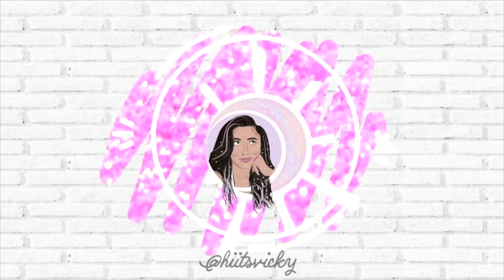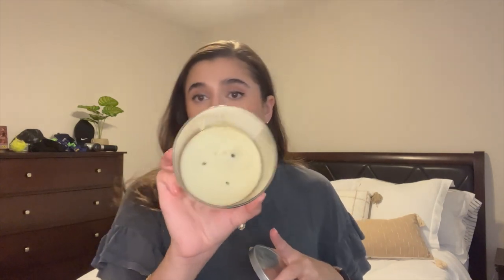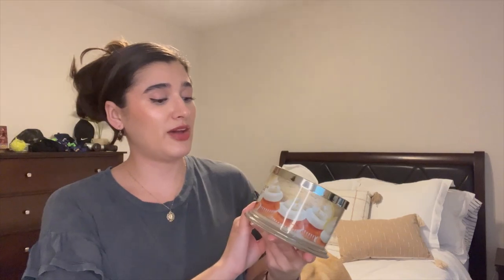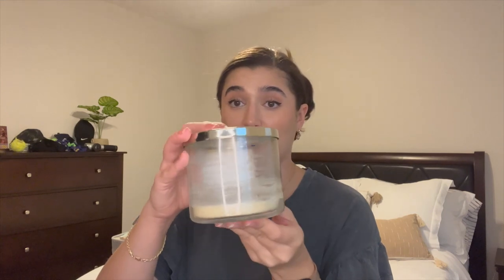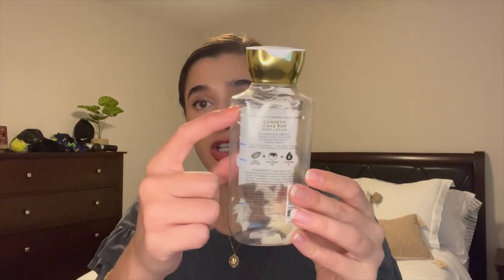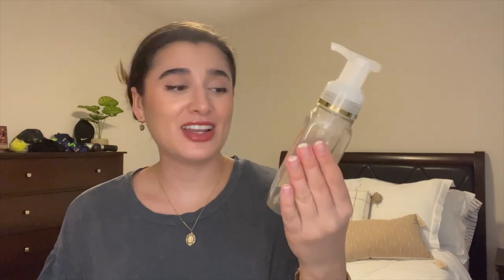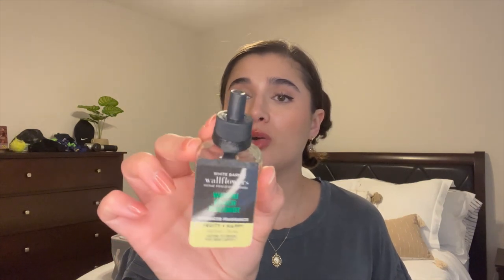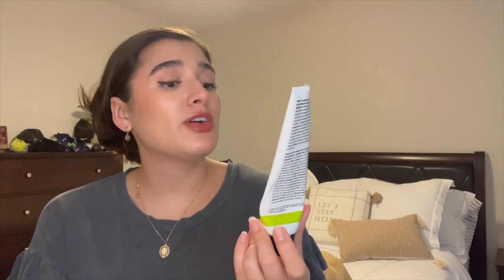JULY EMPTIES 2022 | LOTS OF BODY CARE & CANDLES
Hi everybody! Today I’m bringing you my empties from the month of July. Hope you enjoy!